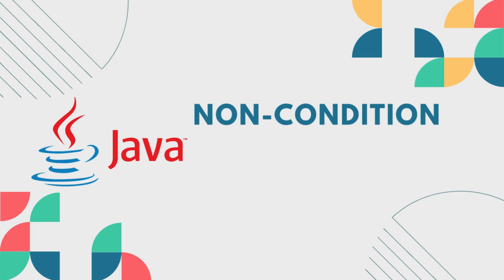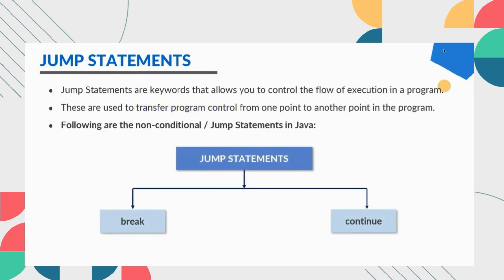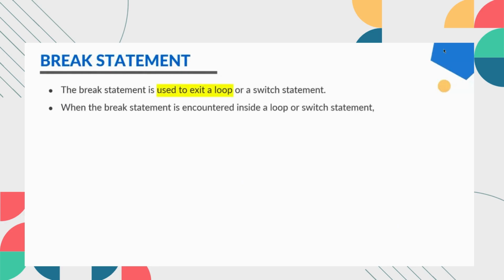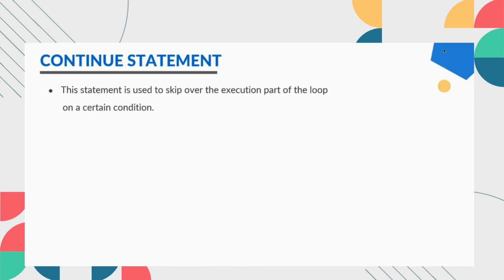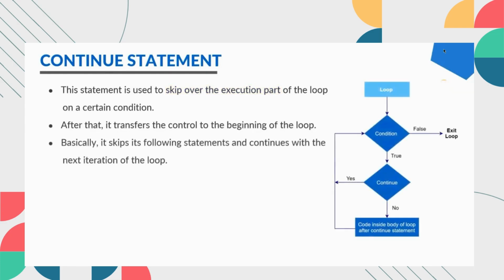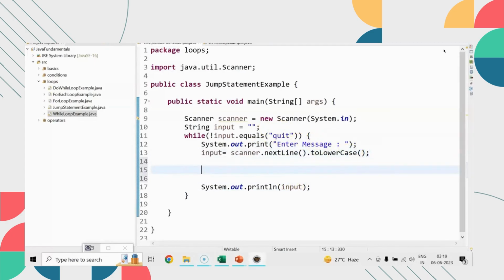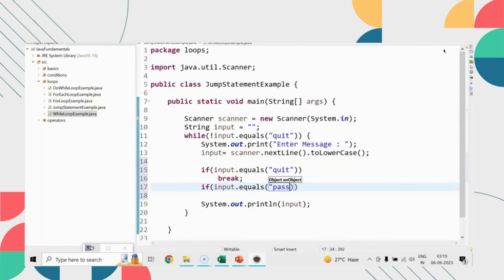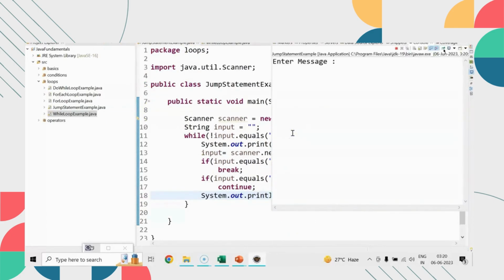Non-Conditional/Jump Statements in Java - Lecture 39 | java course | beginner level - advanced level